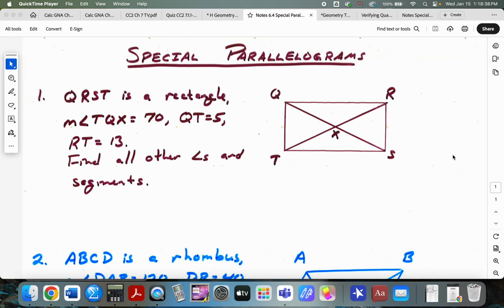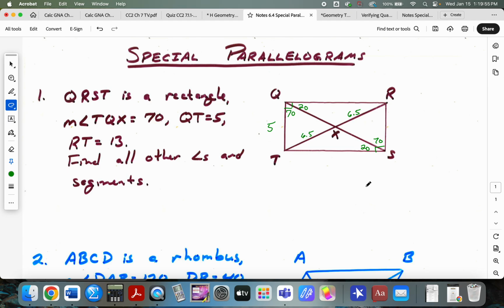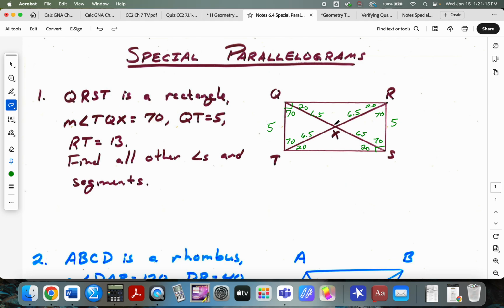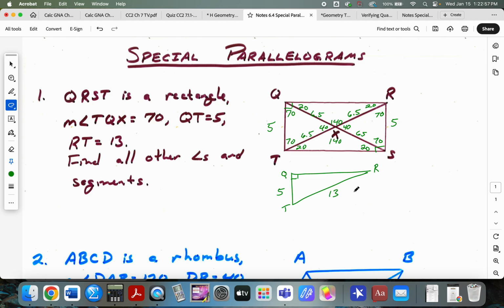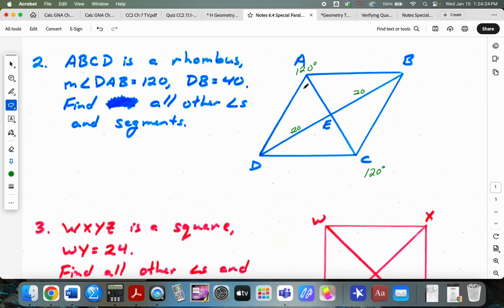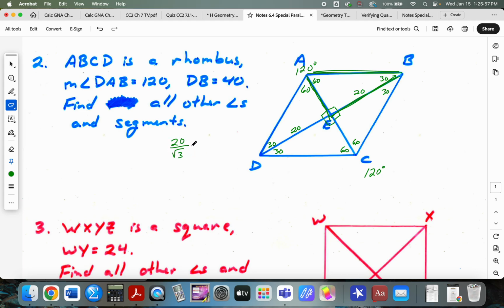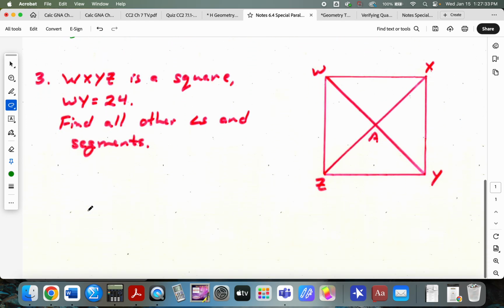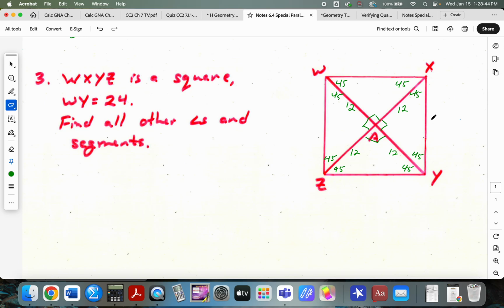H Geom Jan 15